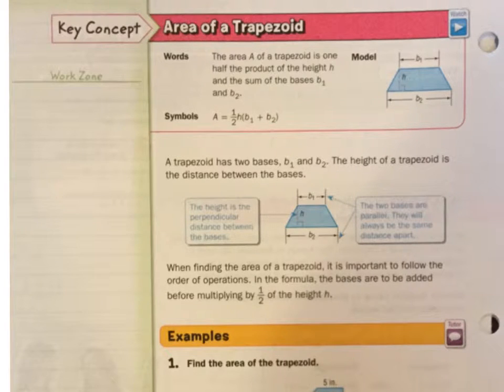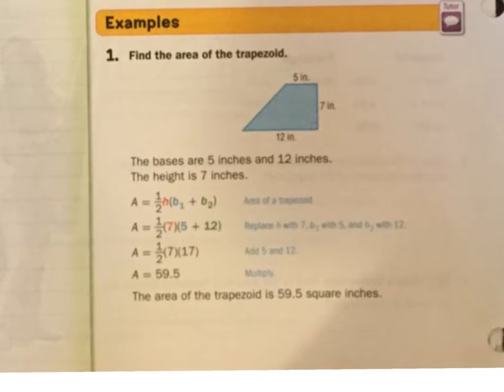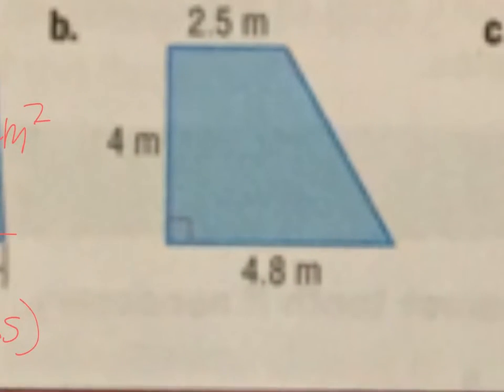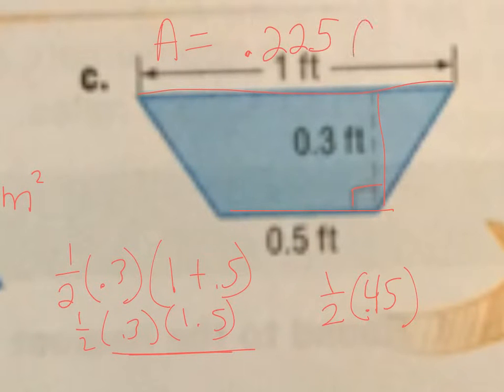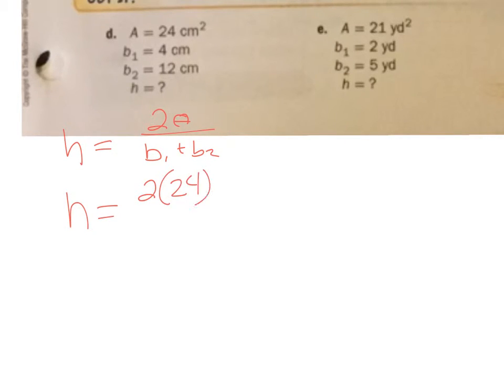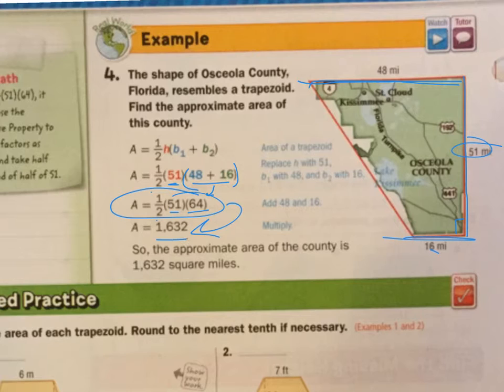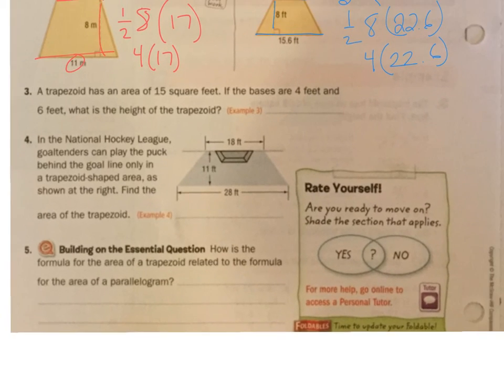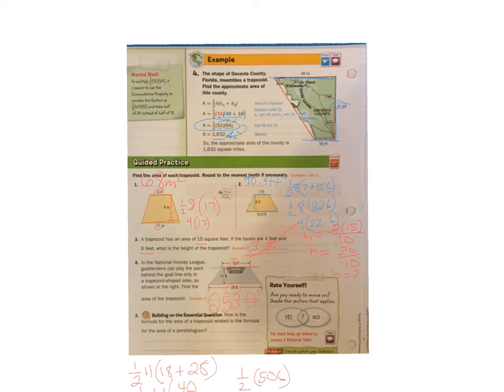chapter 9 lesson 3 teaching and guided pratice